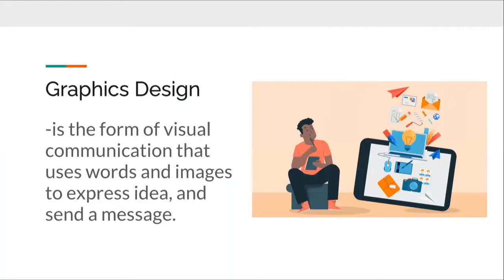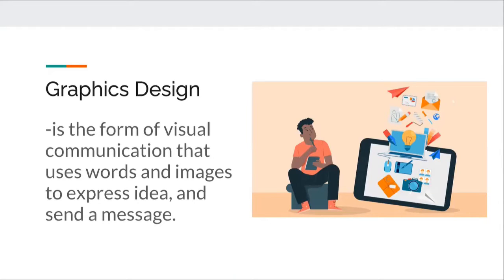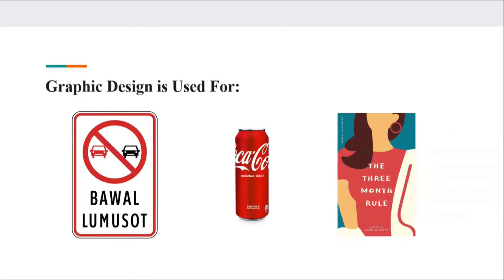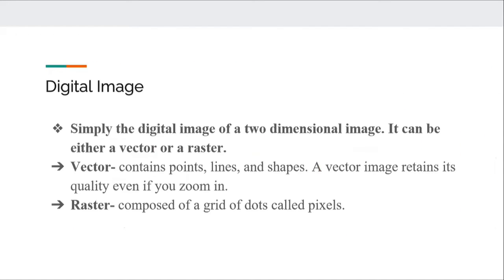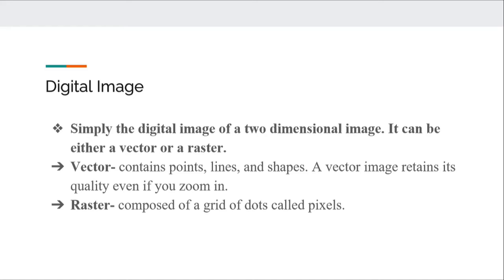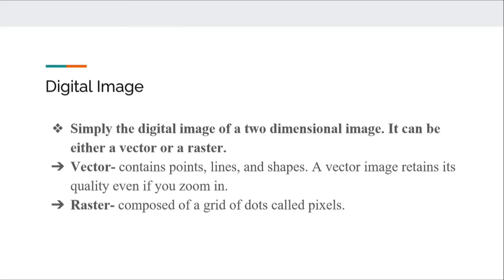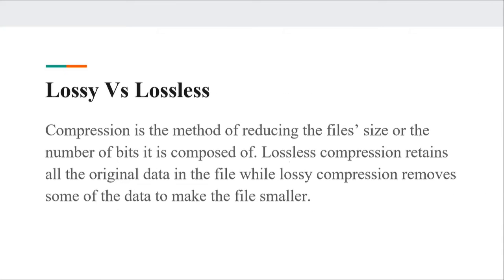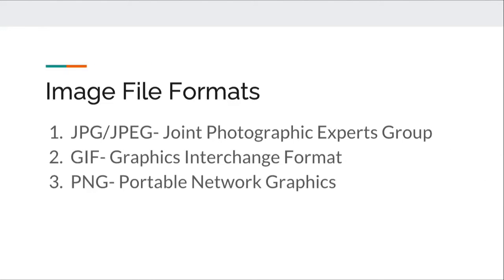What is Graphics Design?